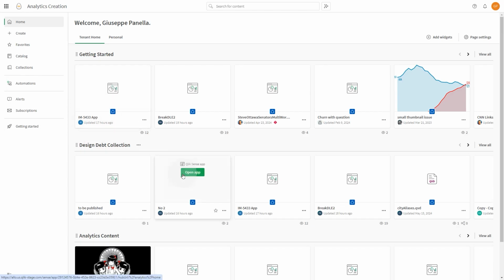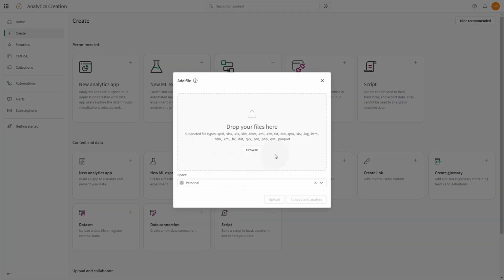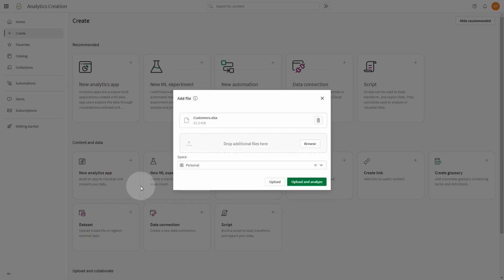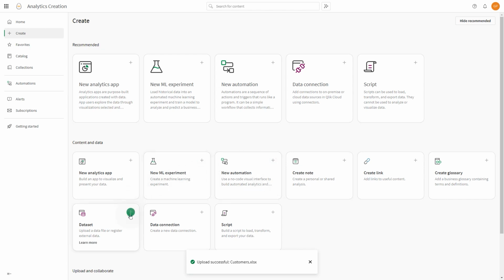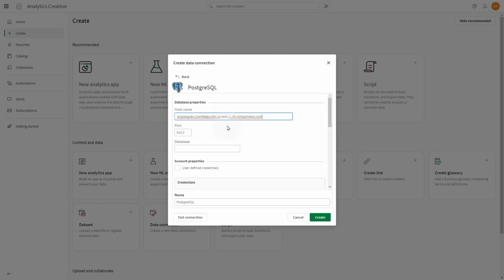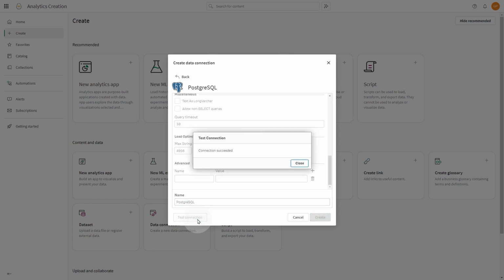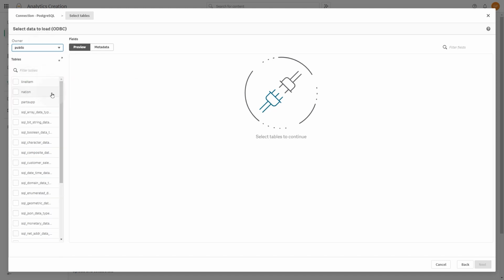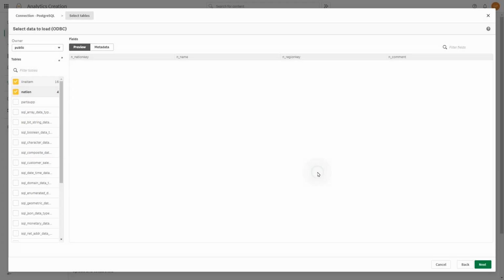Adding datasets in Qlik Cloud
Learn how to add datasets to Qlik Cloud in this step-by-step tutorial. We'll show you how to upload data files and create database connections.